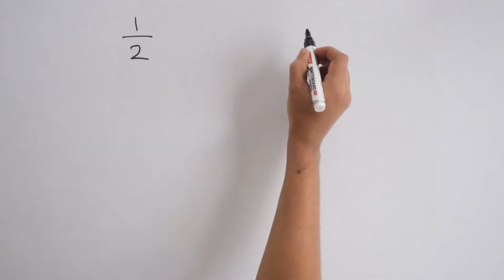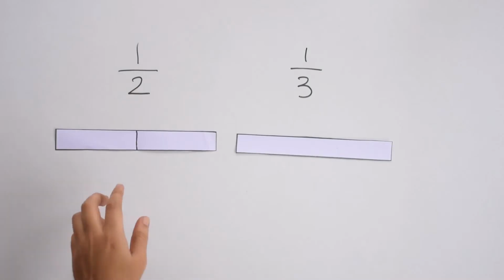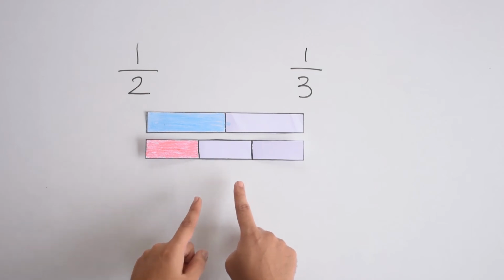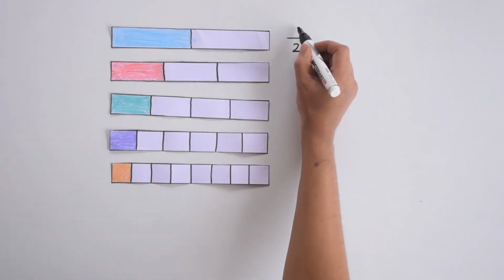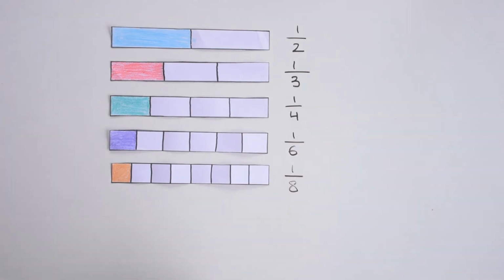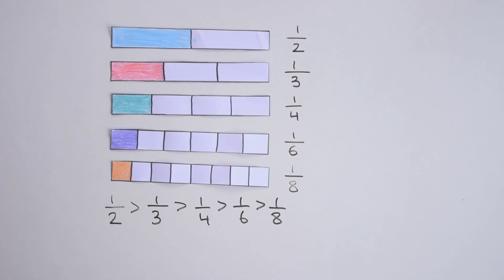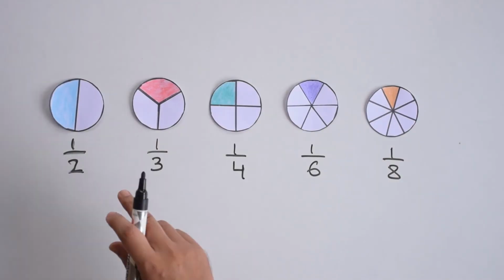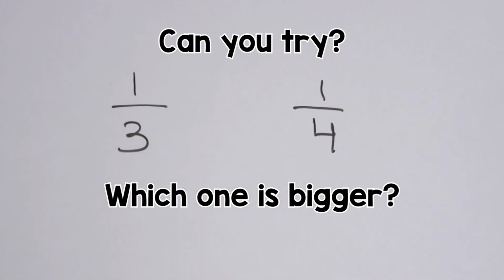Comparing Fractions | Relationship between Unit Fractions | Paper-folding activity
Source:
At Right Angles Magazine, Pullout - Fractions, Author - Padmapriya Shirali